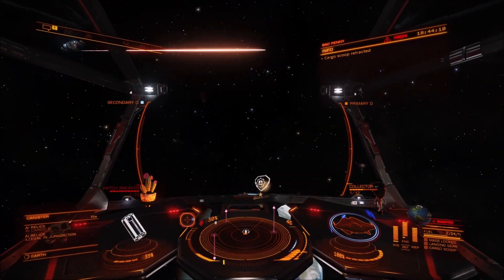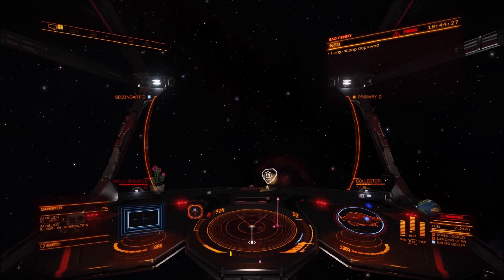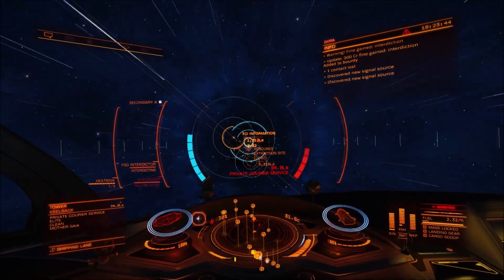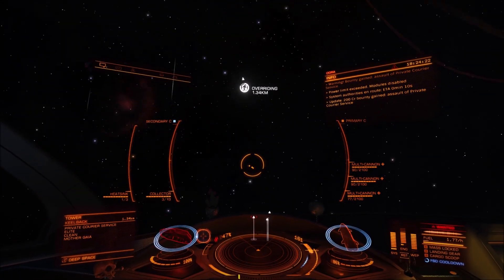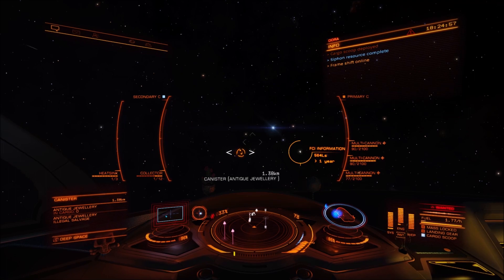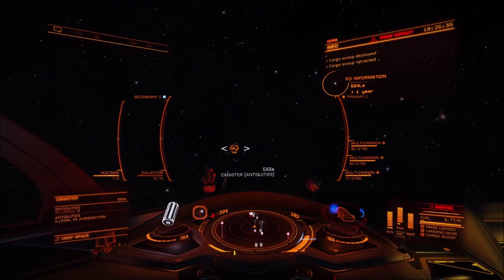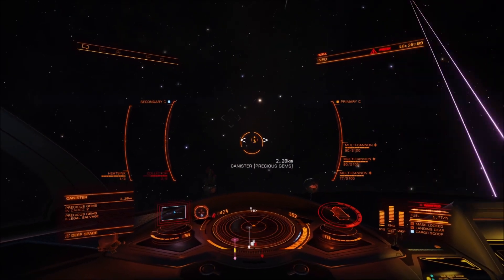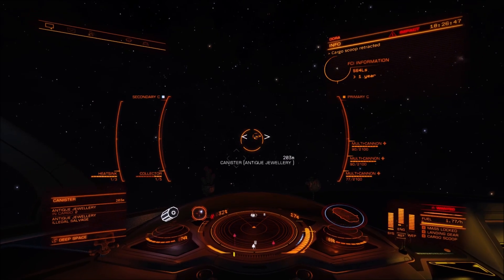Nothing like people (NPC piracy) - Elite: Dangerous (Legacy)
Waiting for people I sometimes Mug an NPC or two.